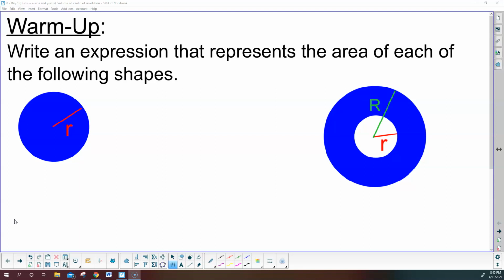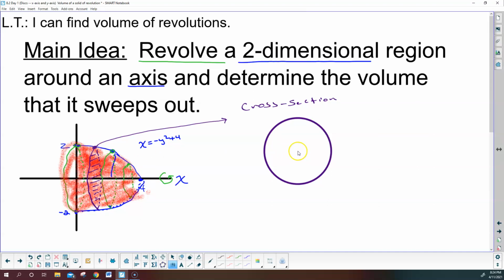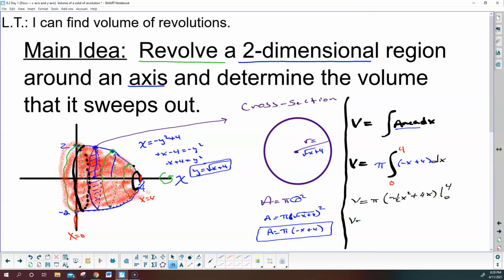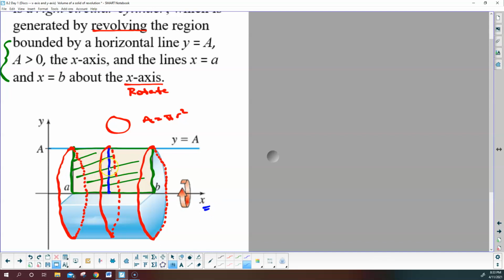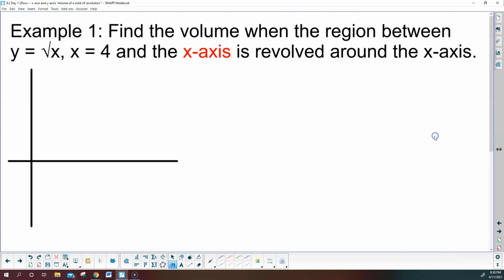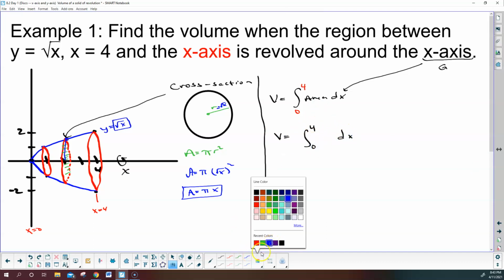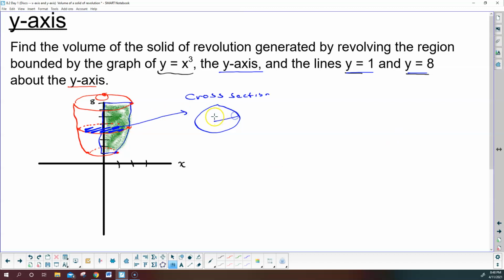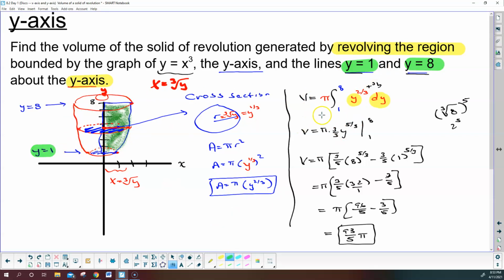8.2 Day 1 Disk Method (x- and y-axis)